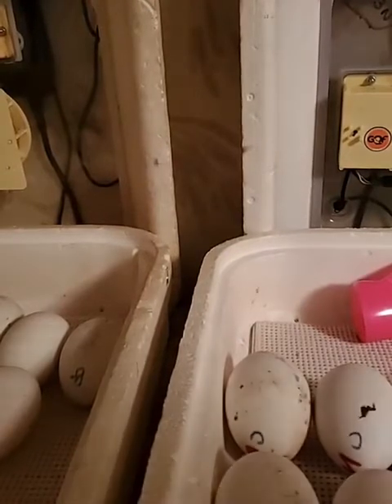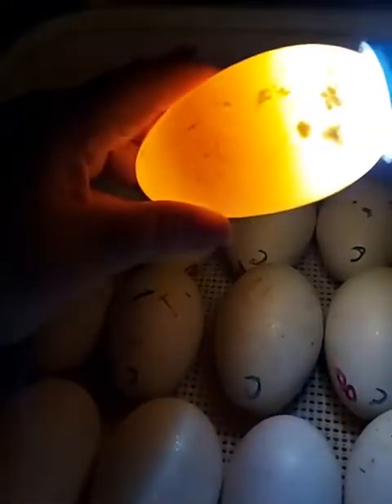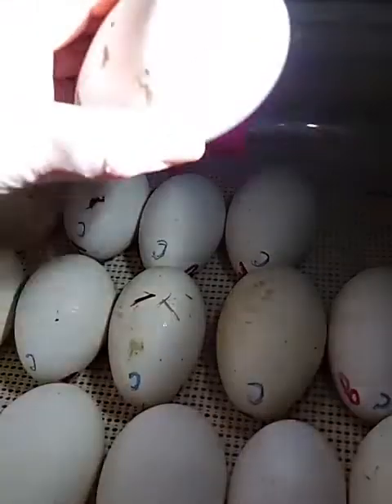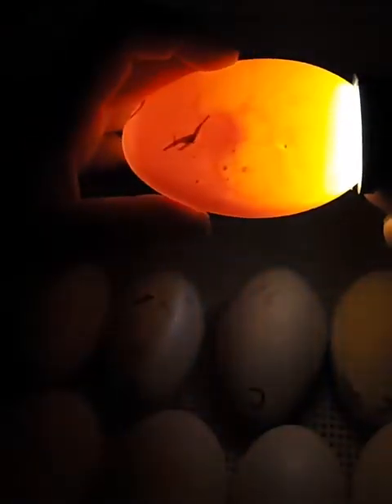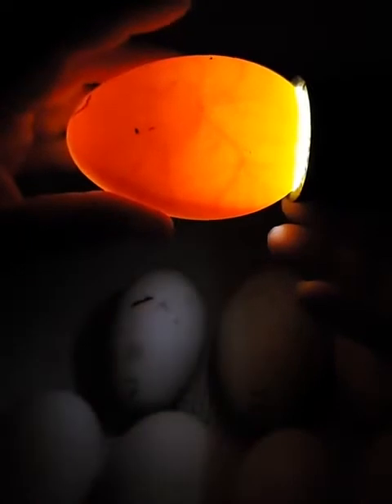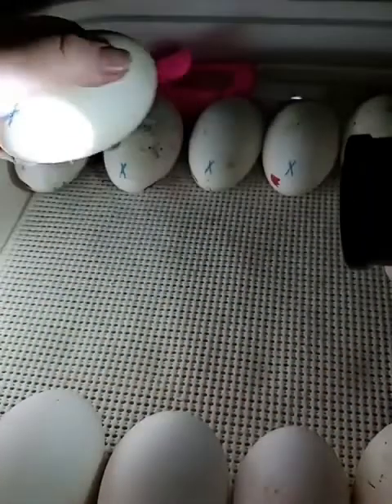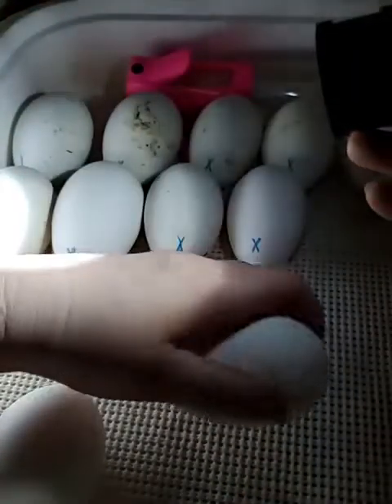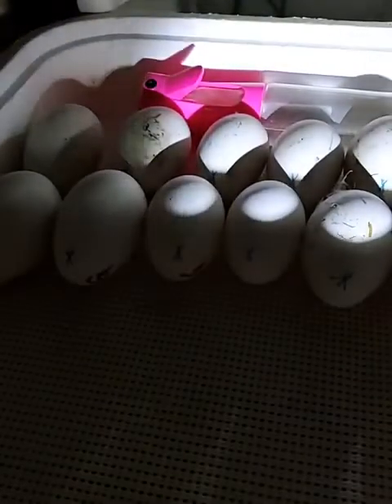Incubators are full